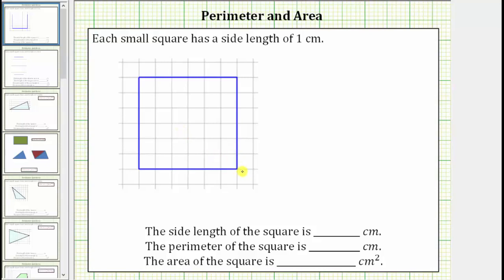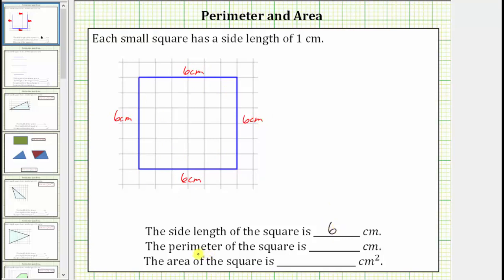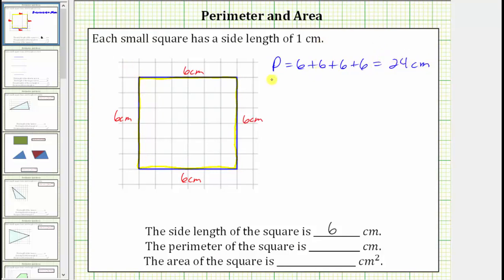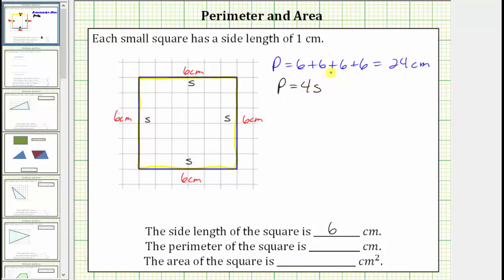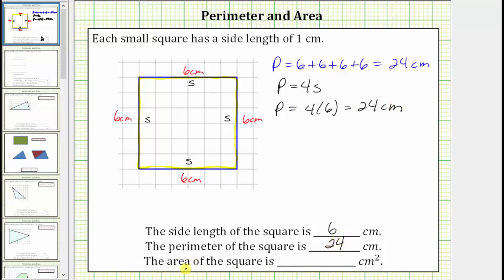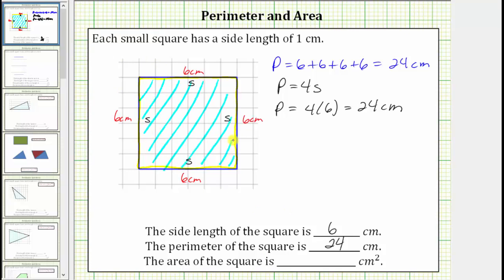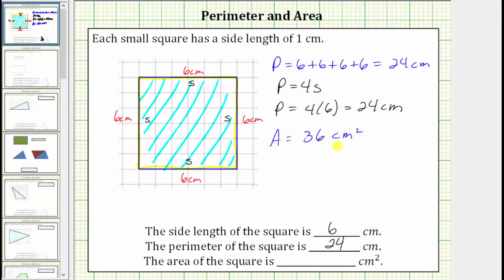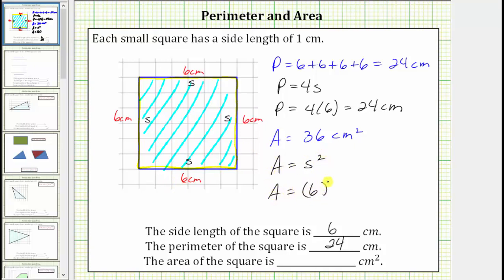Determine the Perimeter and Area of a Square on a Grid 1